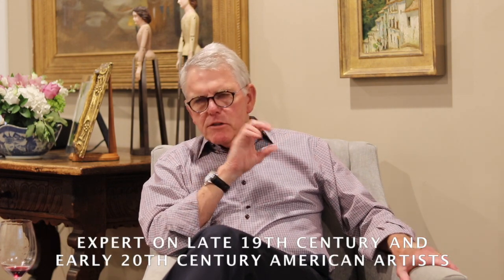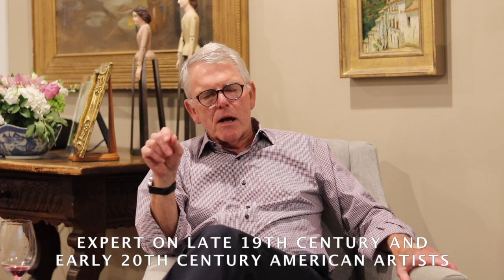Part 4 - Did Frank Weston Benson do his own Printmaking, by John Hagan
John Hagan answers the question: did Frank Weston Benson do his own printmaking?

This is the fourth in the series of videos from an enlightening and wonderful conversation with John Hagan, an expert on late nineteenth century and early twentieth century American artists.

"Works on Paper: Frank Weston Benson and His Circle" runs through October 3, 2020. Experience it online, then make an appointment to have the Gallery to yourself...to see the artwork and more.

is where you can learn all about our gallery, custom framing and restoration services.

Page + Waterman, Gallery and Framing
592A Washington Street